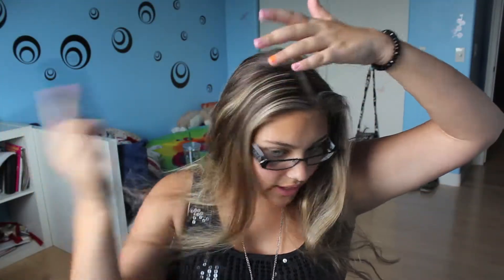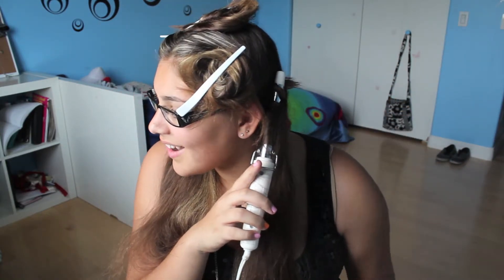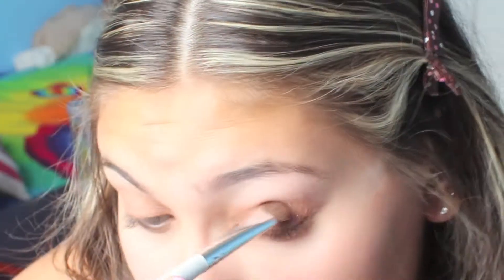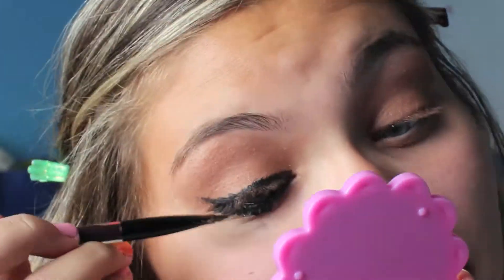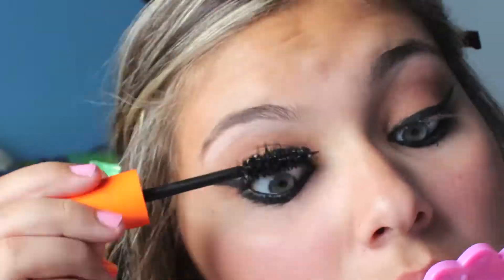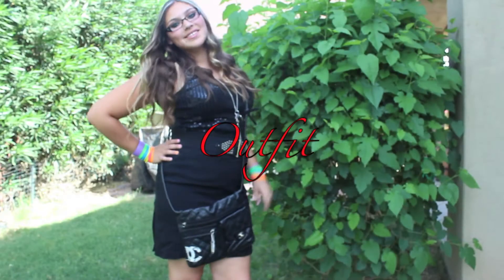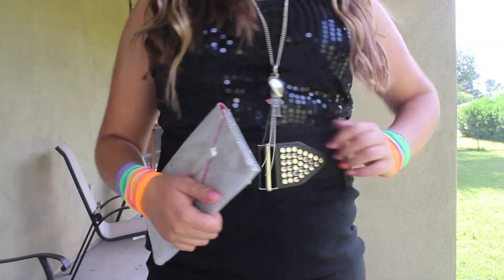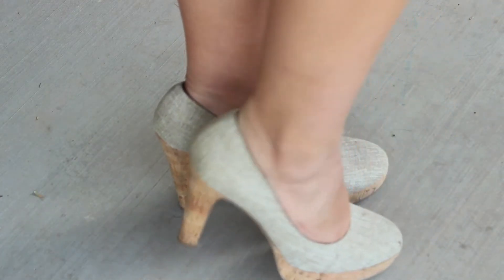Pretty Little Liars- Hanna Marin Inspired Look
You opened it and received a virtual kiss!

FAQ
Name: Sidney
Age: 13 (8th grade)
Camera: Canon Rebel T3i

SoCiAl NeTwOrKs!